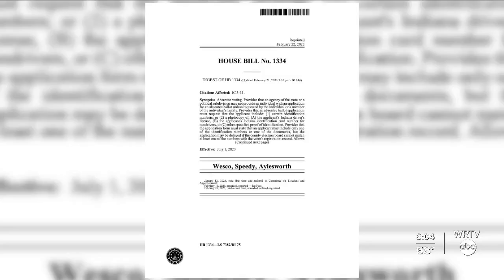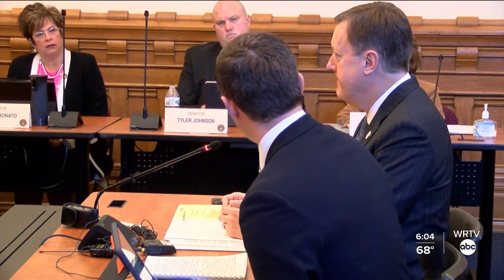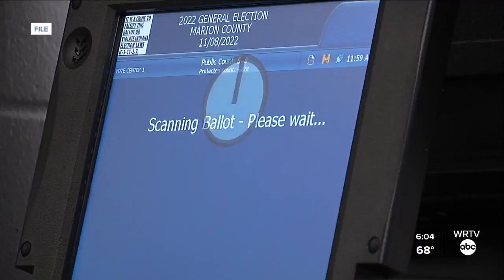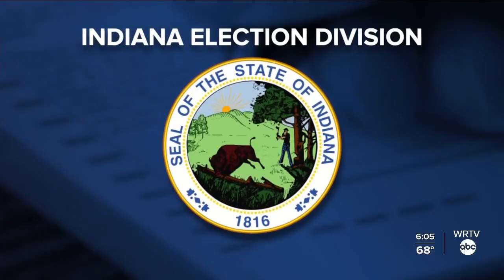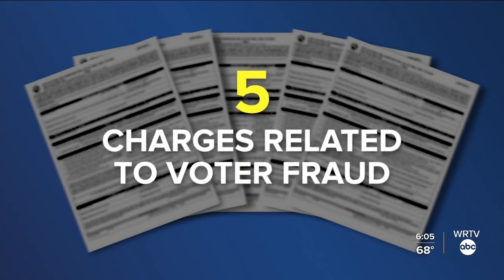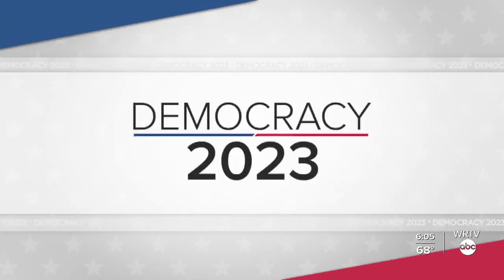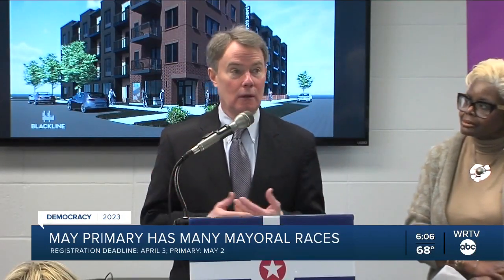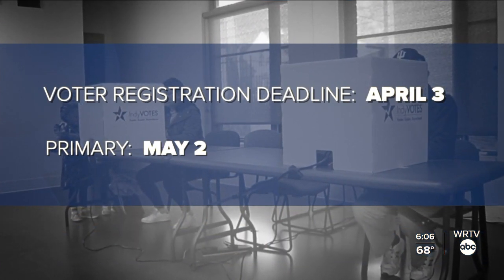Inside the push to change absentee voting in Indiana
WRTV's Meredith Hackler reports on the changes that could be coming to absentee ballots in Indiana.